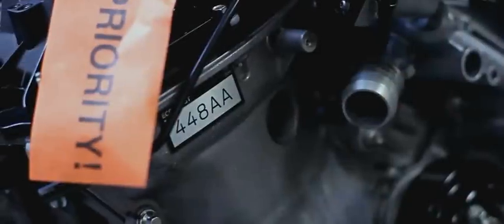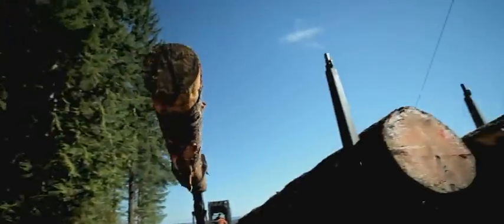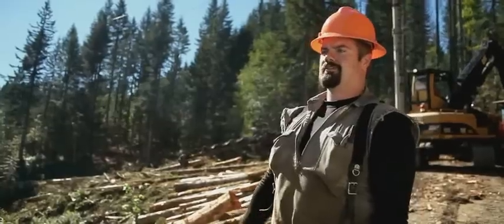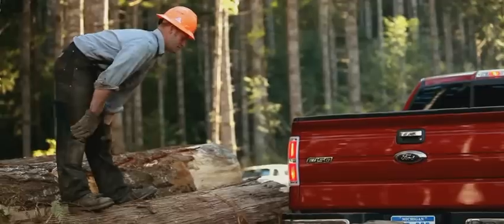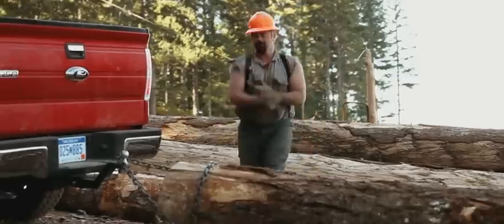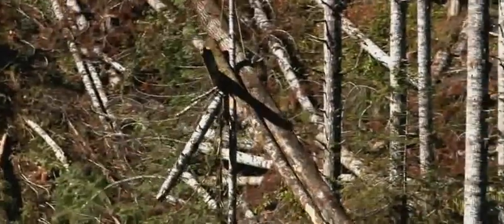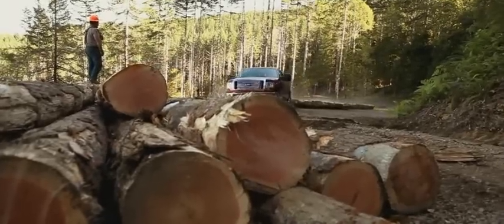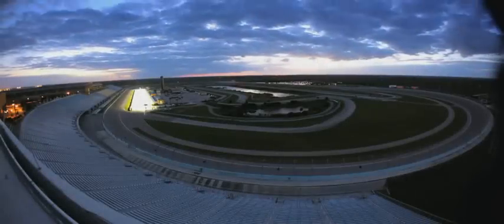Torture Test #2: 2011 Ford F-150 "Logging Miles" with the 3.5L ECOboost engine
2011 Ford F-150 with ECOboost "Logs" Heavy-Duty Hours At Oregon Timber Company

Oregon by dragging logs weighing from two to almost five tons.

2011 Ford F-150 EcoBoost "hero engine" demonstrates its best-in-class 420 lb.-ft of torque, especially its wealth of low-end torque, in Oregon by dragging logs weighing from two to almost five tons

Dyno stress web documentary shows this same engine already enduring the equivalent of 150,000 miles on the dynamometer, replicating the duty cycle of the harshest-use customer.

The 2011 Ford F-150 EcoBoost recently logged some tough miles in rugged Pacific Northwest country in the latest demonstration of its durability.

The new 3.5-liter EcoBoost "torture test" truck engine moved from the lab to the real world with a stop at a logging company in Oregon. It's the current phase of a multi-part series of Web-based documentaries that began when this randomly selected EcoBoost engine endured the equivalent of 150,000 miles or 10 years' use on the dynamometer, replicating the duty cycle of the harshest-use customer.

After the dyno torture testing, the engine was dropped into a new 2011 Ford F-150 to work as a log skidder for Nygaard Logging of Warrenton, OR. Skidding is the process of moving harvested timber, after the branches have been removed, from the forest to a staging area where it is placed on a truck to be sent to a sawmill.

The 2011 Ford F-150 EcoBoost replaced a vehicle similar to a backhoe that "ropes" the harvested timber using high-strength cables and drags it to the staging area.

The work was performed at Clatsop State Forest, where the 2011 F-150 EcoBoost pulled logs weighing from 4,000 to 9,000 pounds. That's where the new engine's best-in-class torque of 420 lb.-ft. at 2,500 rpm was essential -- especially low-end torque. Up to 90 percent of the EcoBoost truck engine's peak torque is available from 1,700 rpm to 5,000 rpm -- all on regular fuel.